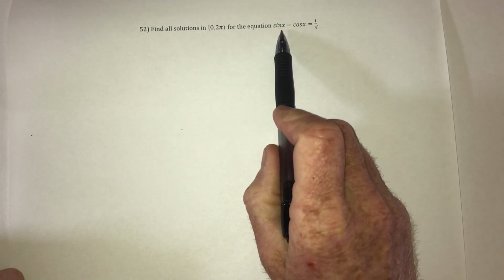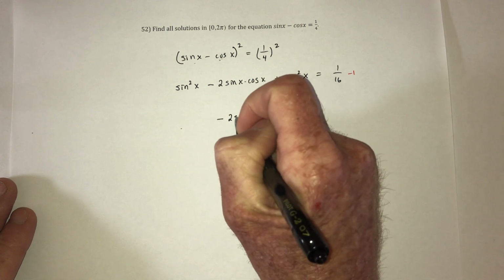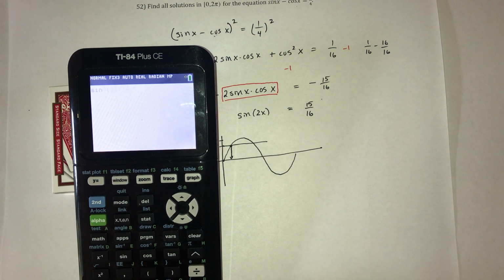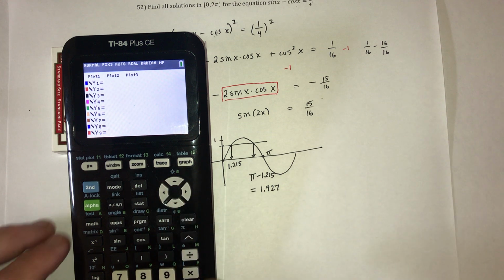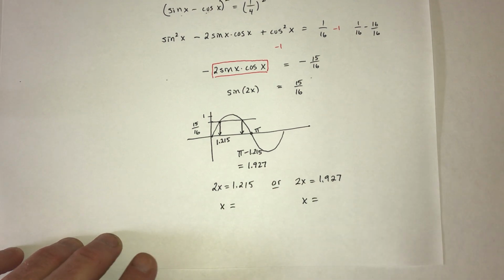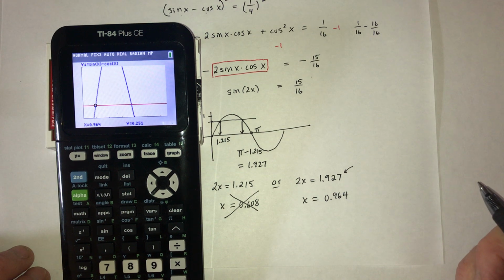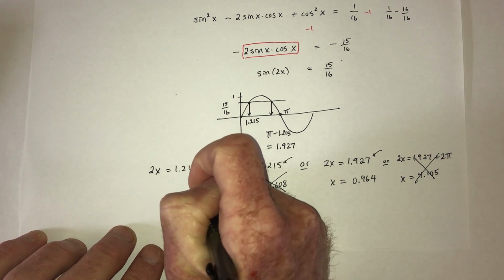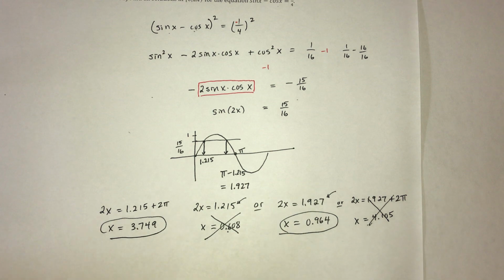Math 24 Podcast 52